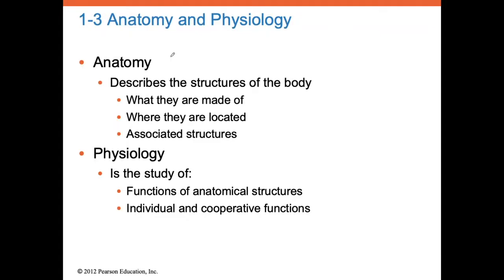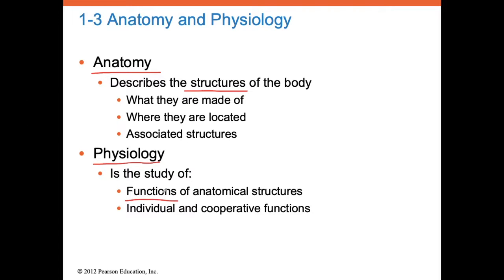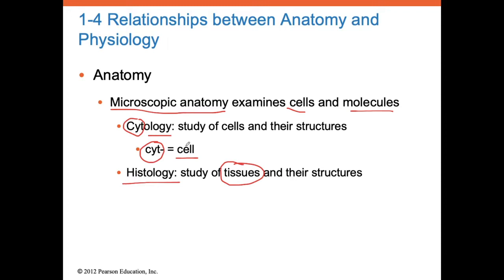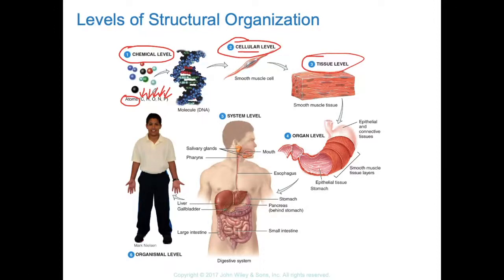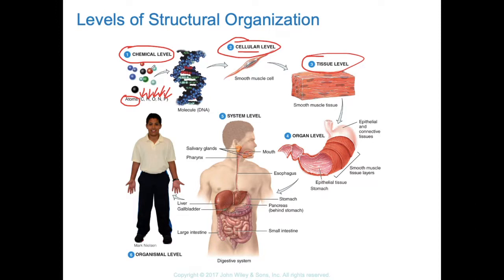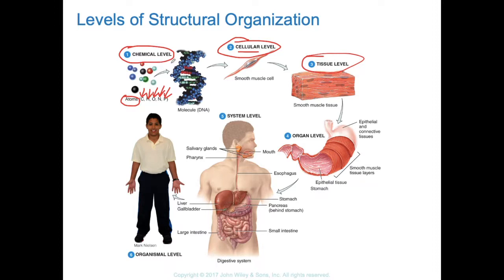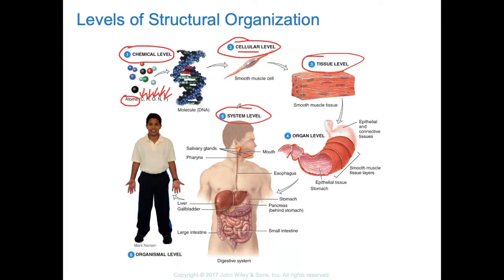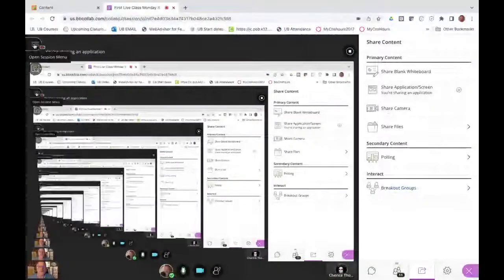Keiser Live A&P 1 Week 1 Intro